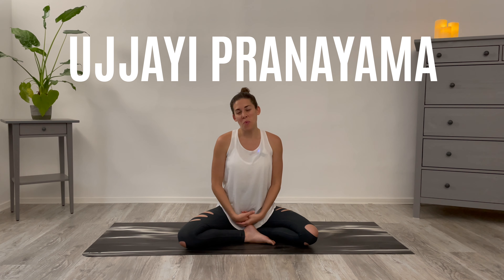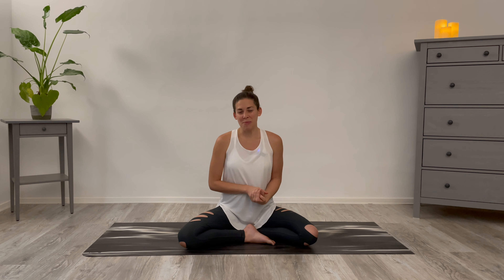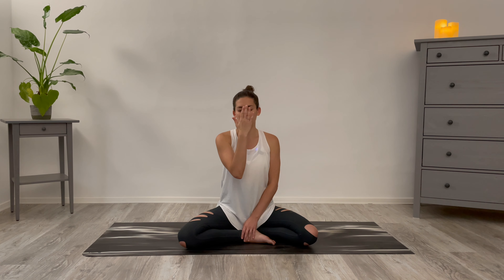10 MIN GUIDED PRANAYAMA | Ujjayi Yoga Breathing Practice — Calming Oceanic Breath 🌊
Welcome to your 10 min guided pranayama practice! This guided ujjayi yoga breathing exercise (also known as ujjayi pranayama, victorious breath, calming oceanic breath, and more) is deeply relaxing and soothing.

In this quick 10 minute yoga breathing video, you'll be guided through the calming practice of ujjayi breathing. Whether you're a beginner or an experienced practitioner, this 10 minute guided ujjayi pranayama session will help you cultivate deep relaxation and focus.

Ujjayi breath is a powerful technique that involves gentle constriction of the throat to create a soothing sound resembling ocean waves. As you engage in this practice, you'll learn to mindfully control your breath, allowing for a profound sense of tranquility and presence.

During this 10 minute guided ujjayi breath session, you'll get step-by-step instructions, making it easy for you to follow along. You'll explore various ways to practice this pranayama exercise to fully enhance your ujjayi breathing practice.

With just a few minutes of your day, you can experience the immense benefits of this ancient technique.

Not only does ujjayi breathing promote relaxation and stress reduction, but it also helps increase oxygen flow, purify the mind, and cultivate a deeper mind-body connection. It's a wonderful addition to any yoga or meditation practice, and it can be done anywhere, anytime.

So, if you're ready to embark on a journey of self-discovery and inner peace, join for this transformative pranayama ujjayi breathing exercise

Take a break from your busy schedule and immerse yourself in the calming oceanic breath. You'll leave feeling refreshed, centered, and ready to face whatever comes your way.

Let's dive into the world of ujjayi breathing and unlock the incredible benefits of this ancient practice together!

▸ Focus: Breath + Mind
▸ Time: 13 Min
▸ Props: Any props you like to use for support!

▸ Instructions: Follow along as best as you can. Pause and rest whenever you'd like to take a break.

▸ Leah's Tip of the Day: Find a breathing rhythm that feels soothing and natural to you. Move at your own pace.

Please remember that we are all different. So make this practice your own and modify it in any way that best suits you ❤️

00:00 Introduction
00:10 Benefits of Ujjayi Breath
00:39 Meaning of Ujjayi
01:00 Preparation for Ujjayi Breath
02:39 Guided Ujjayi Breath Practice
11:15 How to Use Ujjayi Pranayama
12:37 Closing

When participating in any yoga or exercise program, there is the possibility of physical injury. If you engage in this exercise or exercise program, you agree that you do so at your own risk, are voluntarily participating in these activities, assume all risk of injury to yourself, and agree to release and discharge Leah Sugerman of any and all injury or harm you may sustain as a result of this video. Leah Sugerman is not responsible or liable for your health or well-being.

This channel offers health and yoga information. You should not rely on this information as a substitute for, nor does it replace, professional medical advice, diagnosis, or treatment.